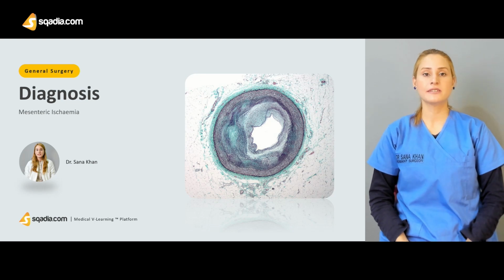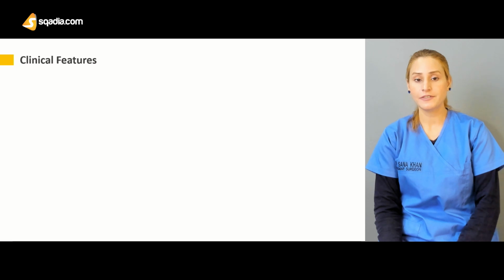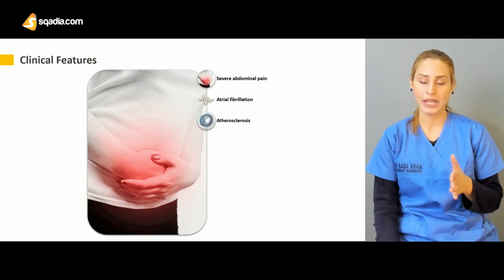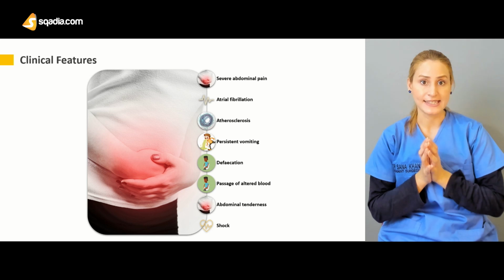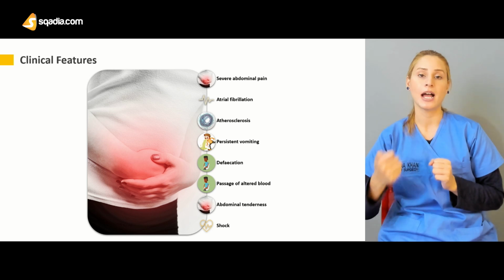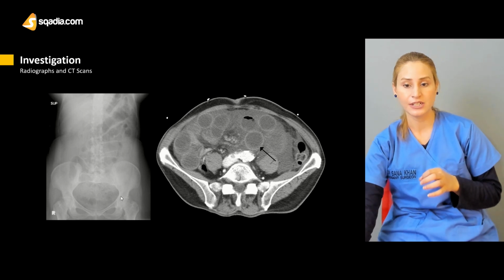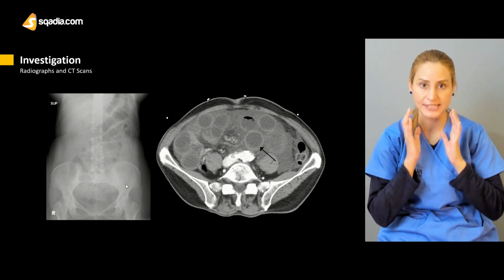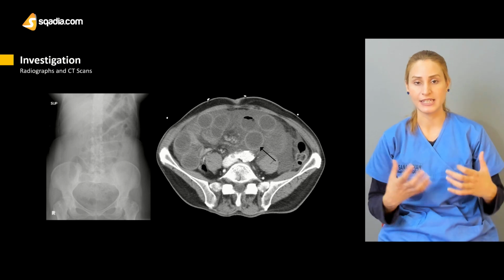Mesenteric Ischaemia | Diagnosis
In this General Surgery lecture on mesenteric ischaemia, we aim to provide a comprehensive overview of the condition, focusing on its pathophysiology, clinical presentation, diagnostic approaches, and the various treatment options available, particularly emphasizing surgical interventions.

▬ 📌 Mesenteric Ischaemia
Mesenteric ischaemia is a serious medical condition characterized by the reduction or cessation of blood flow to the mesentery, the tissue that connects the intestines to the abdominal wall. This insufficient blood supply can lead to bowel tissue damage and, in severe cases, life-threatening complications such as gangrene or sepsis. Mesenteric ischaemia can be classified into two main types: acute and chronic.

Acute mesenteric ischaemia (AMI) is a rapidly progressing condition that warrants immediate medical attention.

▬ 📌 Acute Mesenteric Ischaemia
AMI is a critical emergency that usually develops suddenly, often as a result of an arterial blockage, blood clot, or decreased blood flow to the mesentery. This reduced blood flow leads to tissue ischemia and, if left untreated, can result in bowel infarction, necrosis, and systemic infection. The most common cause of AMI is an embolism or thrombosis in the superior mesenteric artery, which supplies blood to the small intestine.

Diagnosing AMI can be challenging due to its nonspecific symptoms, which may include sudden, severe abdominal pain, nausea, vomiting, diarrhoea, and bloating. Early diagnosis is crucial for successful treatment and recovery. Diagnostic tests include blood tests to assess inflammation and organ function, CT scans or angiography to visualize the affected vessels, and in some cases, exploratory laparotomy to assess the extent of bowel damage.

▬ 📌 Mesenteric Ischaemia Treatment
The primary goal of AMI treatment is to restore blood flow to the affected bowel tissue and remove any damaged or necrotic tissue. Initial management includes supportive measures, such as fluid resuscitation, analgesia, and antibiotics to prevent or treat infection.

▬ 📌 Surgical Treatment
Surgical treatment is often the mainstay of therapy for acute mesenteric ischaemia (AMI) to address the underlying cause of the reduced blood flow to the bowel and to remove any damaged or necrotic tissue. The choice of surgical intervention depends on the cause and extent of the ischaemia. The most common surgical procedures include:

👉 Embolectomy
This procedure involves the removal of an embolus (a blood clot or other foreign material) that is blocking the blood flow in the mesenteric artery. The surgeon makes an incision in the artery and uses specialized instruments to extract the embolus, thereby restoring blood flow to the affected bowel.

👉 Thrombectomy
 Similar to embolectomy, thrombectomy focuses on removing a blood clot (thrombus) that has formed within the artery, leading to reduced blood flow. The surgeon may employ various techniques, such as using a catheter to suction out the clot or employing a clot-dissolving medication to break it down.

👉 Bypass surgery
In cases where the blood vessel is severely narrowed or blocked, bypass surgery may be performed. This procedure involves creating a new pathway for blood flow using a graft, which can be a synthetic material or a segment of the patient's own blood vessel. The graft is connected above and below the blocked or narrowed section of the artery, allowing blood to flow around the obstruction and reach the bowel.

👉 Bowel resection and anastomosis
If the ischaemia has resulted in bowel tissue death (necrosis), the surgeon must remove the affected segment of the intestine. After removing the necrotic tissue, the healthy ends of the bowel are reconnected through a procedure called anastomosis. In some cases, if the bowel cannot be reconnected immediately, a temporary colostomy or ileostomy may be created to allow waste to exit the body.

👉 Bowel reconstruction
In more complex cases, such as when a significant portion of the bowel has been removed or the blood supply is severely compromised, a bowel reconstruction may be necessary. This procedure involves reconnecting the remaining bowel segments in a manner that optimizes function and blood flow.

▬ 📌 Post-Revascularization Considerations
After successful revascularization, patients require close monitoring to ensure adequate blood flow to the bowel and to detect any potential complications. Ongoing supportive care, including pain management, nutritional support, and antibiotic therapy, is essential for optimal recovery. Rehabilitation and follow-up care may involve lifestyle modifications, such as dietary changes, smoking cessation, and exercise, to reduce the risk of recurrent mesenteric ischaemia.